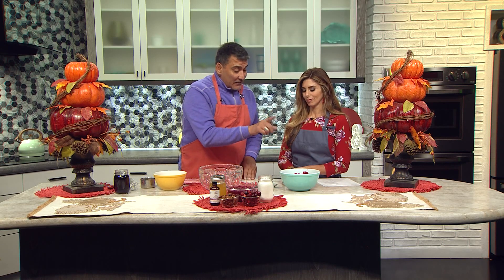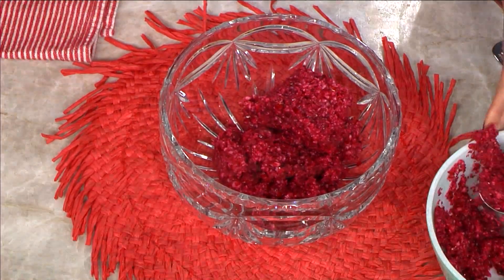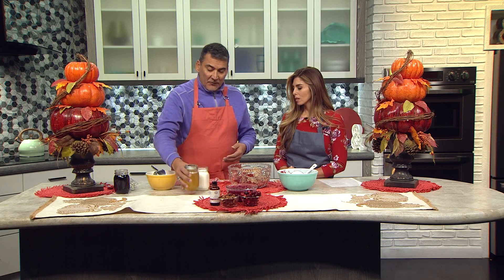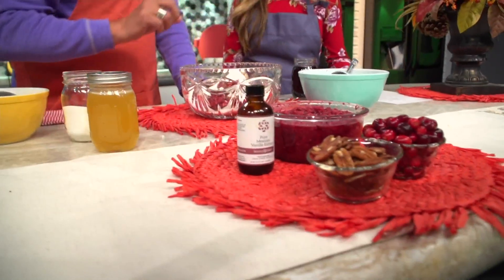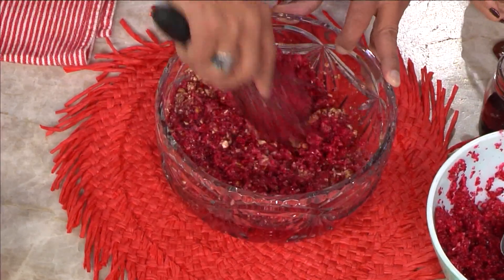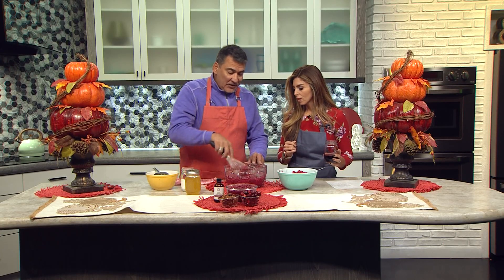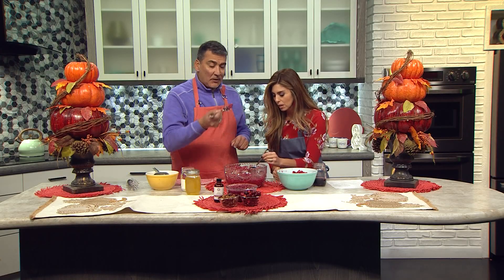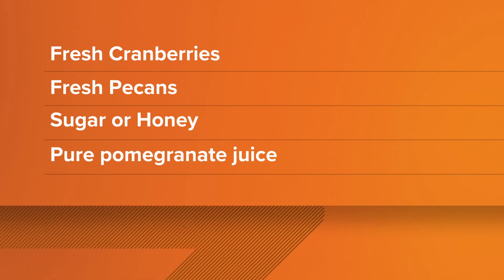Thanksgiving recipe: Make your own cranberry relish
With Thanksgiving right around the corner, we're sharing a tasty dish you can get the kids to help out with.

9NEWS (KUSA) is located in Denver, Colorado.